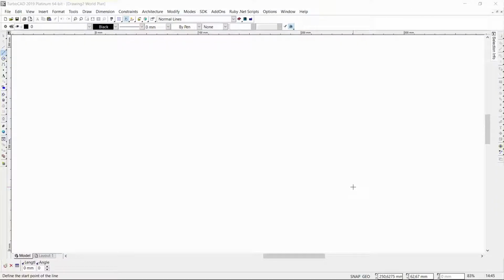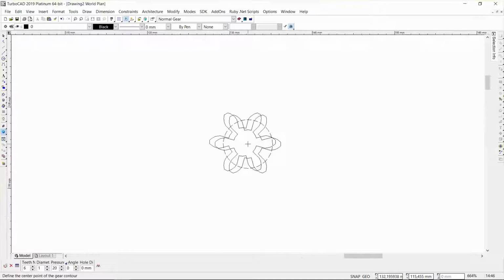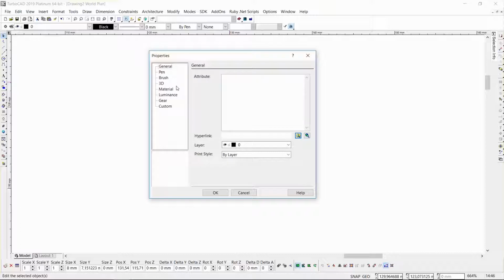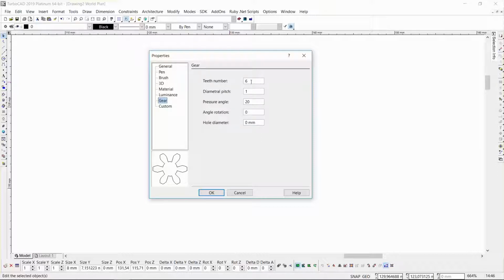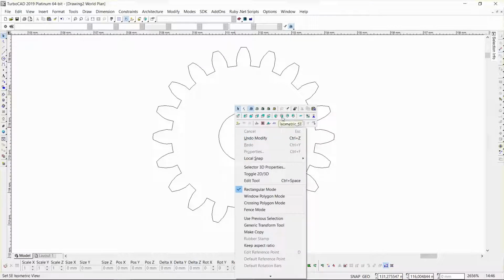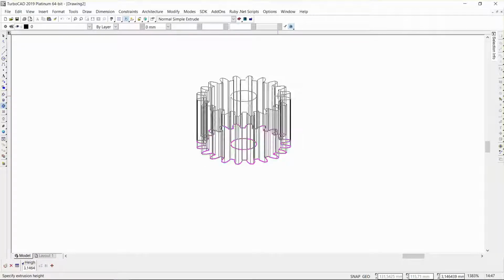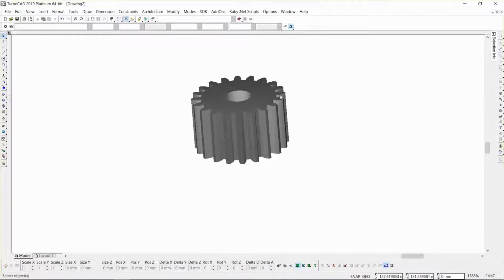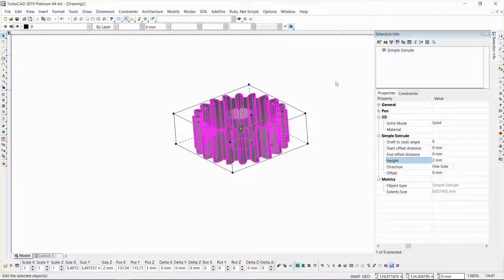TurboCAD 2019 Presentation: 3D Mechnical (Gear Tool & Extruding a 2D drawing into a 3D Object)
TurboCAD Presentation 2019 Series. In this video we showcase the drawing a gear with the TurboCAD Gear Tool and then extruding the drawing into a 3D Object in TurboCAD Platinum 2019.

for more tutorials, presentations, upgrades & training.